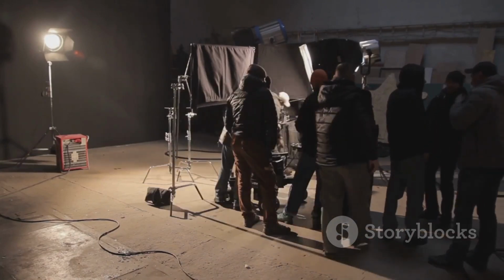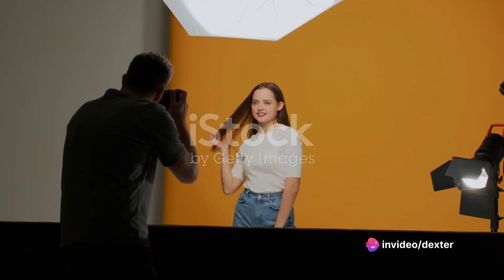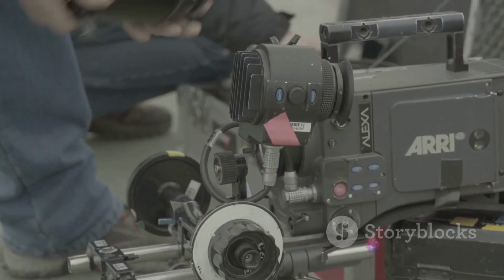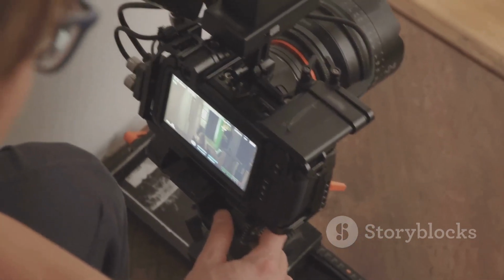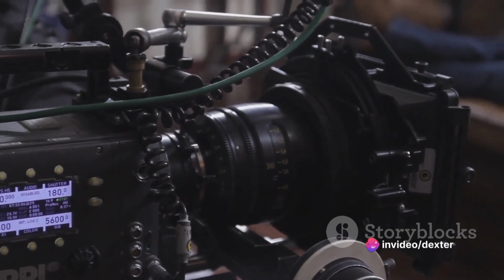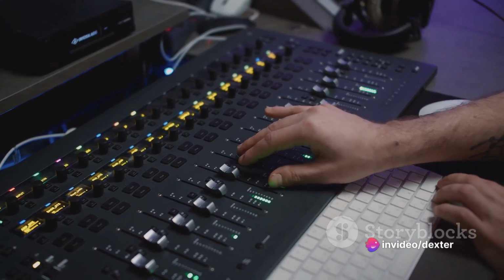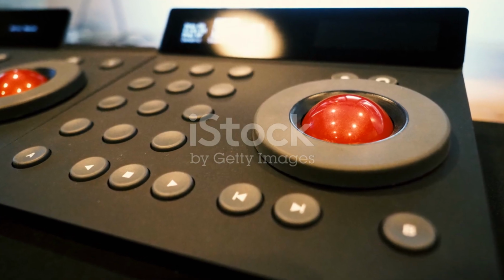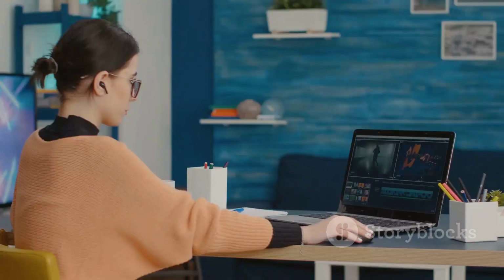"Mastering Video Editing Software: A Step-by-Step Guide"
"Unlock the secrets of product videography with our comprehensive guide! Learn essential techniques, from lighting and composition to storytelling, that will elevate your product videos to a professional level. Dive into our step-by-step tutorial to master camera settings, angles, and editing tools. Elevate your YouTube game with captivating product videography – turning your viewers into customers. 🎥✨